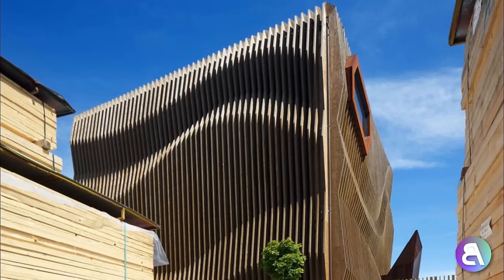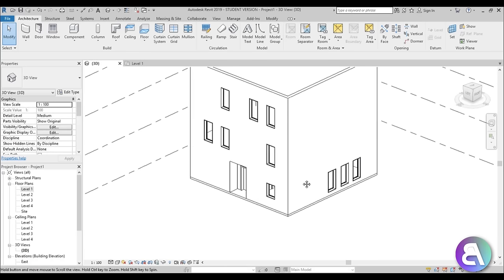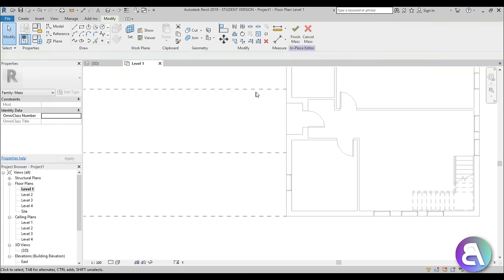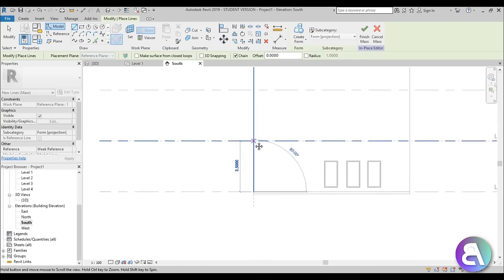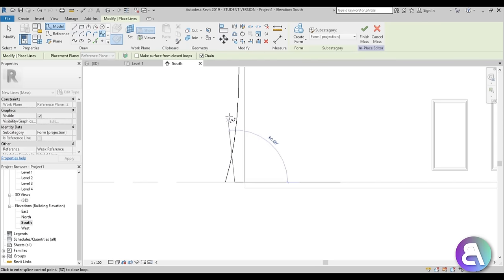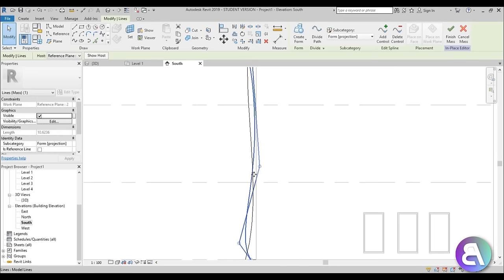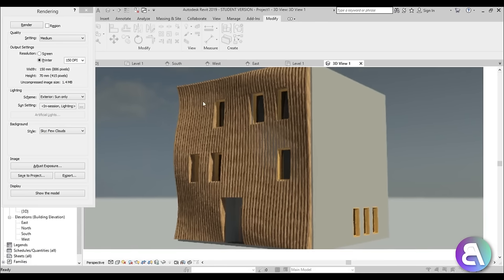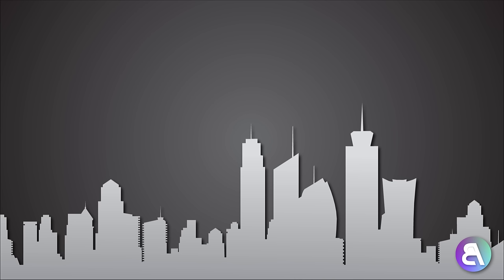Wave Wood Facade in Revit Tutorial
In this tutorial I show you how to model a wave wood facade in Revit using an  in-place mass.

Revit Shortcuts:

GR - Grid
RE - Scale
EL - Elevation
WA - Wall
Al - Align
SL - Split Element
OF - Offset
TR - Trim/Extend
AR - Array
CO - Copy
TX - Text

Additional Tags: wood, wave, parametric, curve, modern, in-place, mass, family,  Structural, Beam, Column, Beam System, Light, family, family editor, street light, Revit, Architecture, House, Reference Plane, Detail Line, Floor,, BIM, Building Information Modeling. Building, Roof, Roof by element, Roof by extrusion, How to model a roof in revit, Revit City, Revit 2018, Revit Turorials, Revit 2017, Revit Autodesk, Revit Architecture 2017, Revit Array, Render, AutoCAD, How to model in Revit, learn Revit, Revit Biginner tutorial, Revit tutorial for Beginner, Revit MEP, Revit Structure